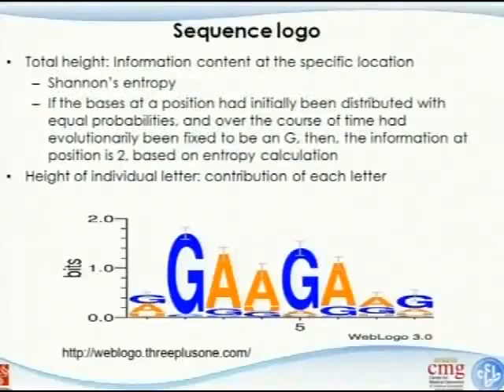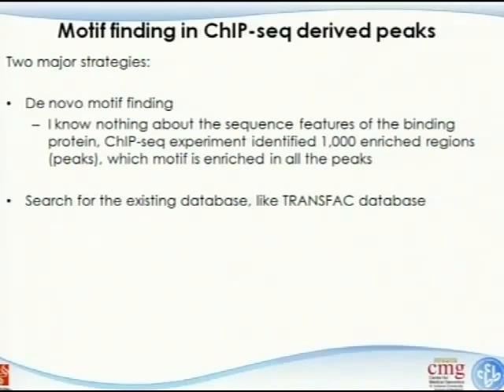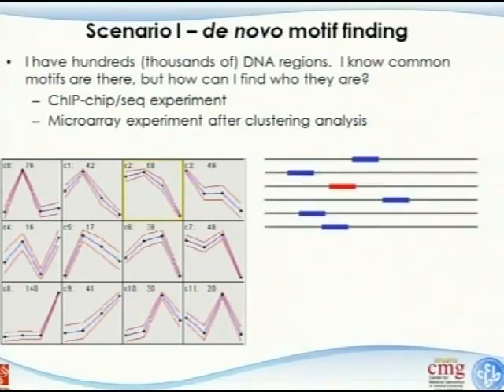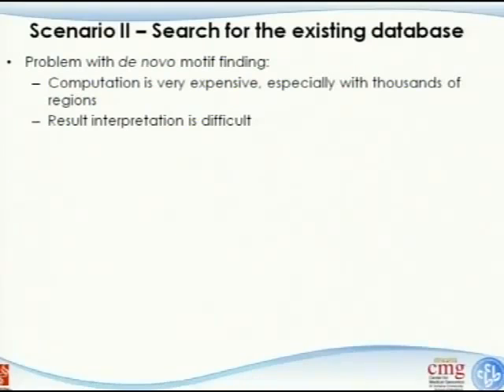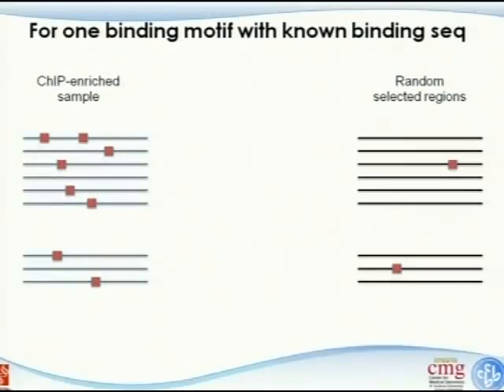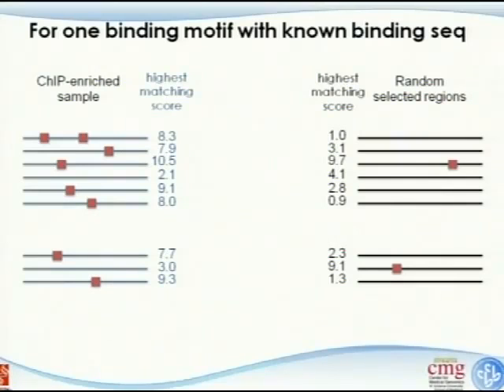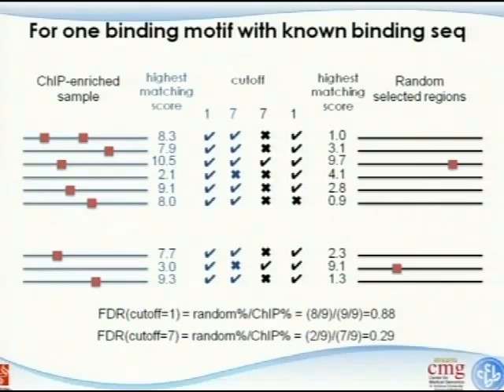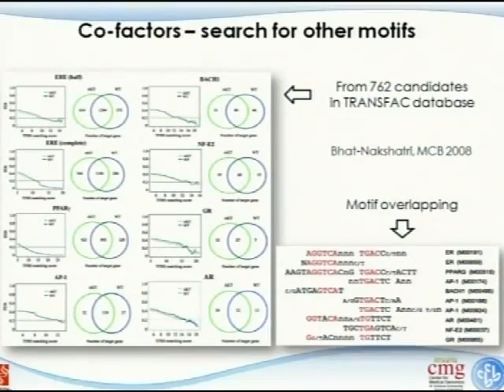L10-3 ChIP-seq II - NGS lecture series 2011